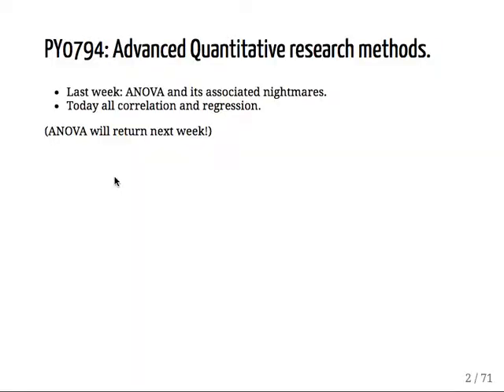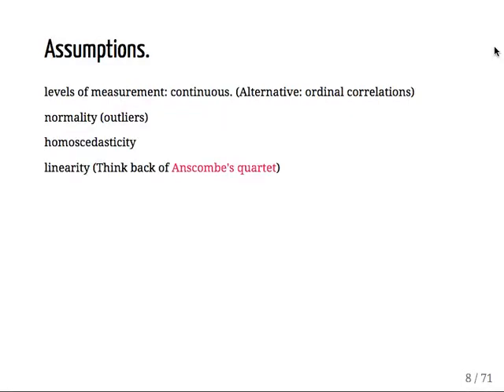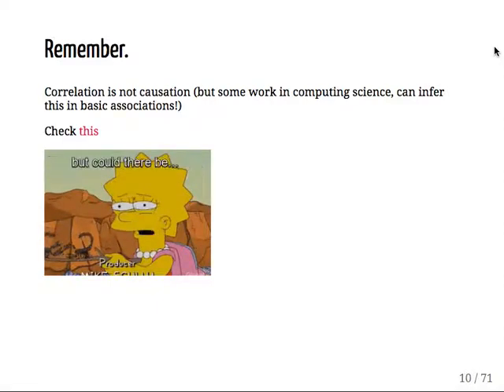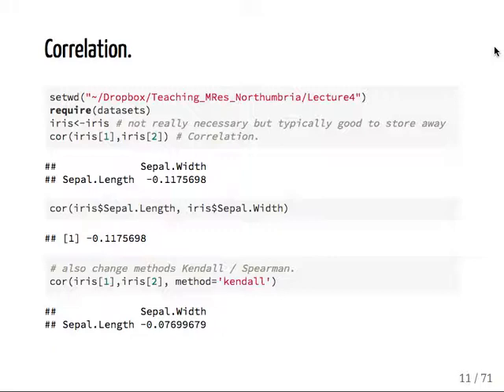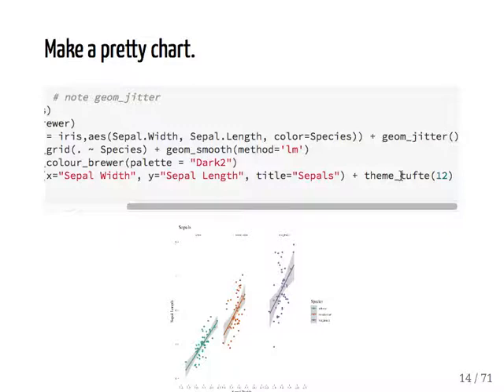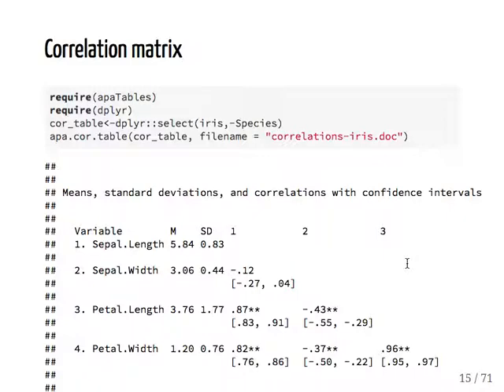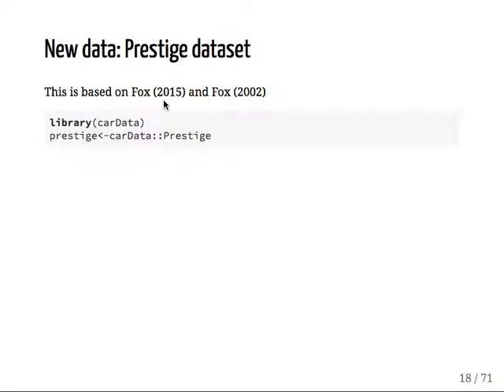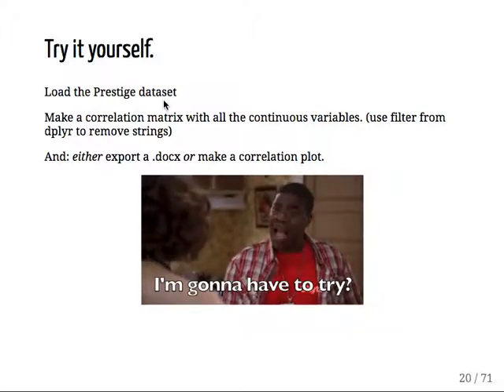Lecture 4 part 1